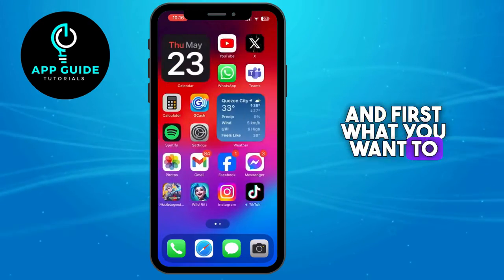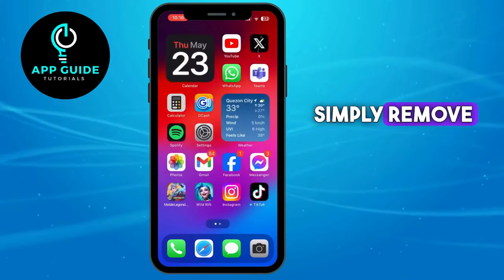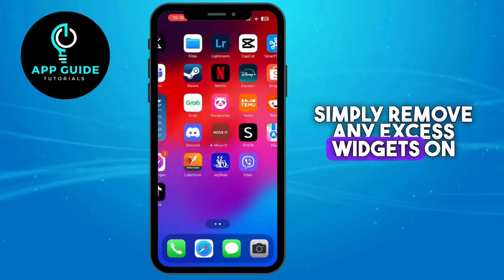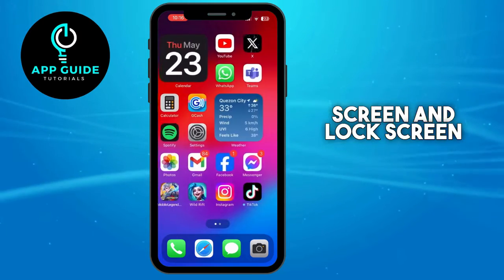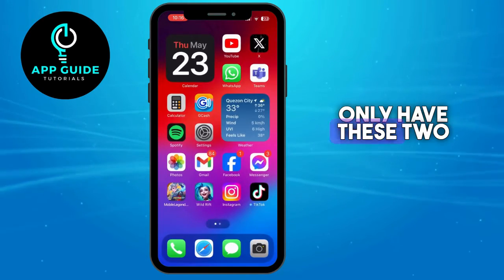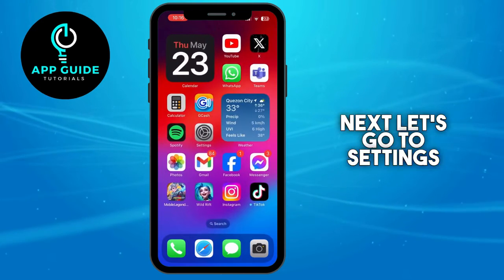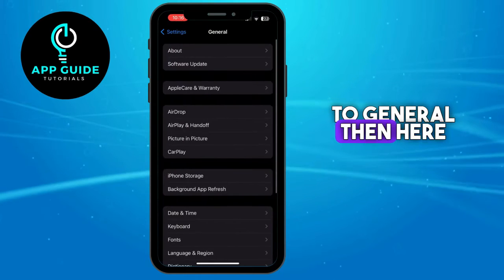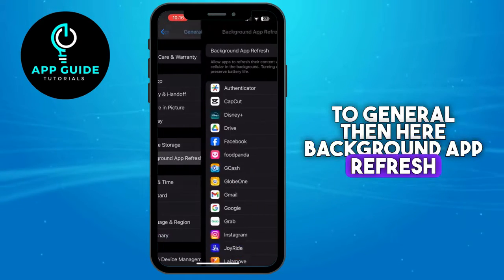How to Fix Battery Drain on iPhone | iPhone Tutorial (2027)